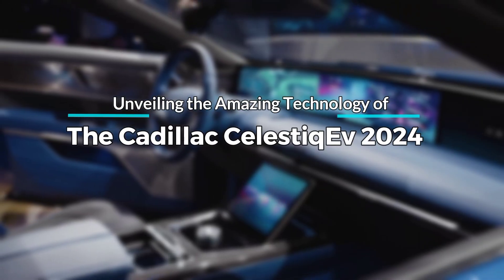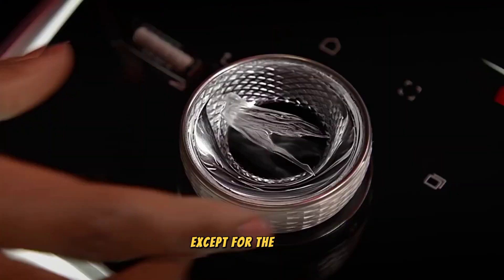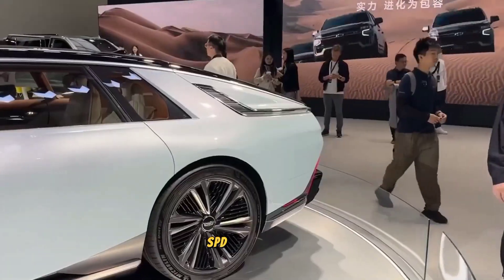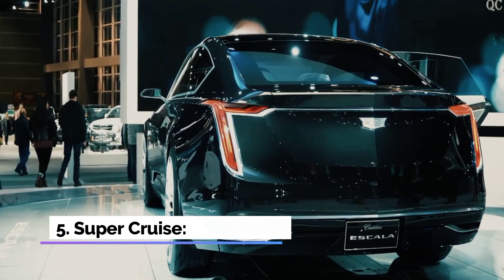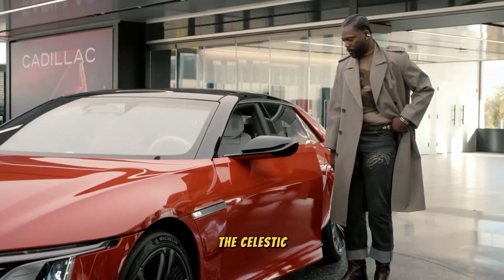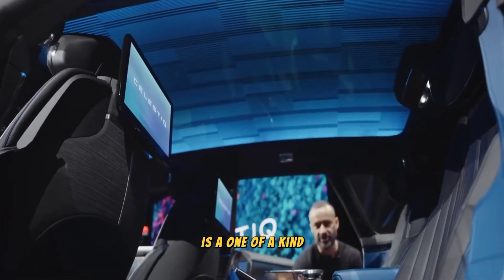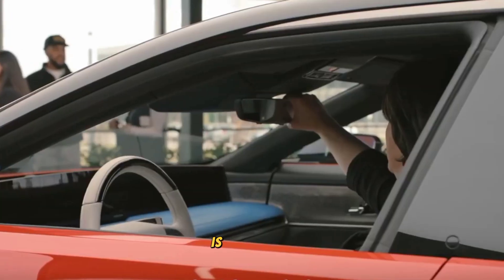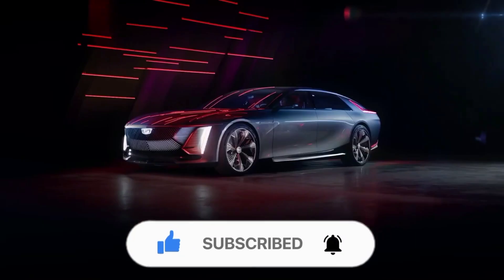Unveiling the Amazing Technology of The Cadillac Celestiq Ev 2024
Description:

Get ready for an immersive journey as we unveil the incredible technology of the Cadillac Celestiq EV 2024! This handcrafted, all-electric, ultra-luxury flagship is set to redefine automotive excellence. With a dual-motor, all-wheel drive system, 600 horsepower, and a cutting-edge 111kWh battery pack, the Celestiq offers unparalleled power and efficiency. Its range of advanced features includes a Crystal Display Roof, Augmented Reality Head-Up Display, Active Noise Cancellation, OLED Touchscreen Displays, Super Cruise, and more, ensuring a driving experience like never before. The Celestiq's stunning design, luxurious interior, and extensive customization options make it a masterpiece of craftsmanship. Discover the pinnacle of automotive innovation and sophistication with the 2024 Cadillac Celestiq EV. 🚗🌐